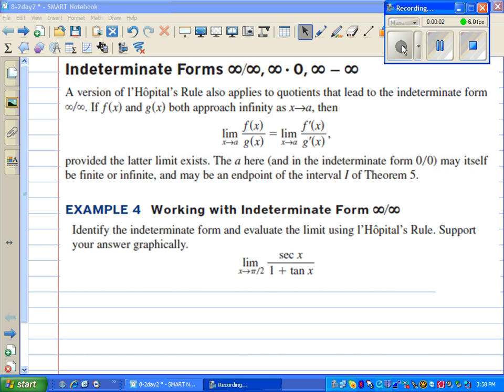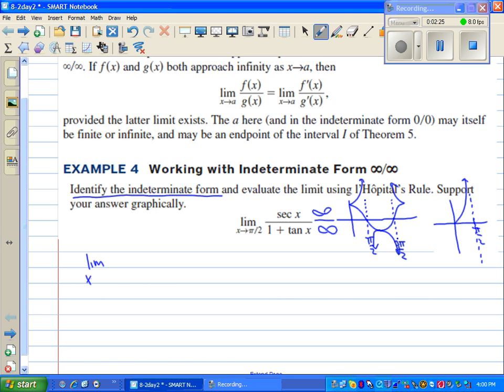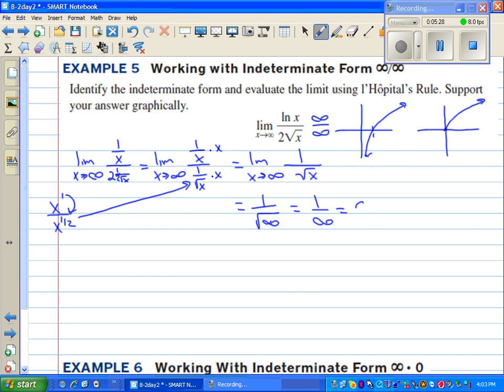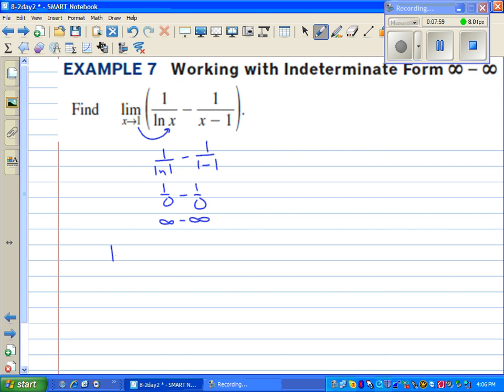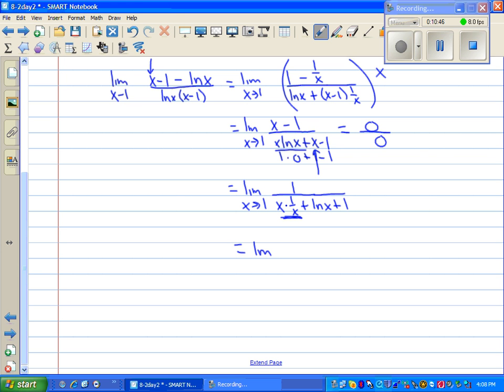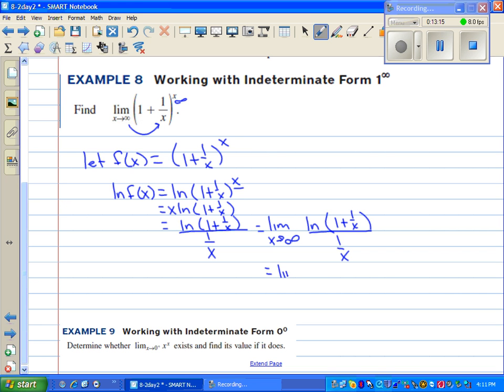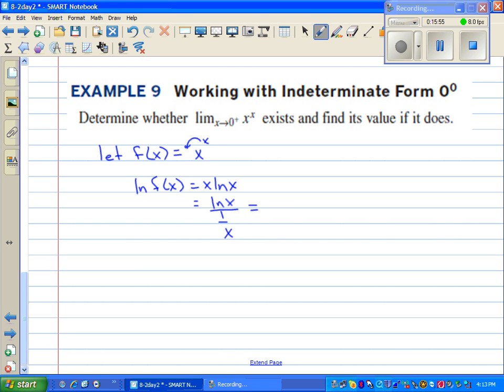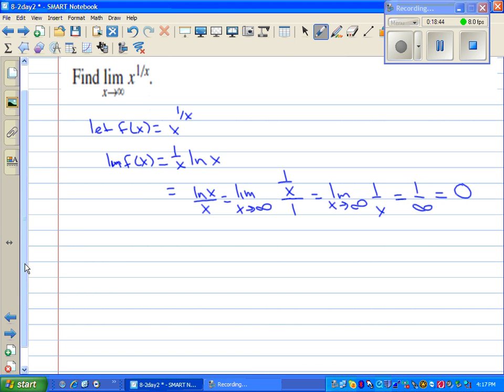AP Calculus Section 8.2 Day 2